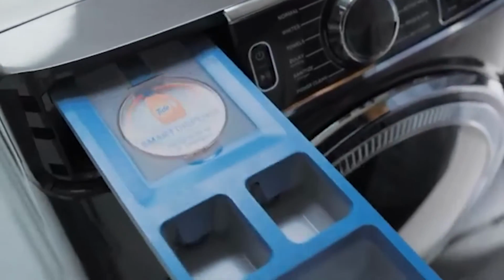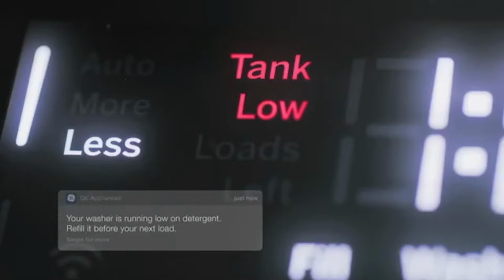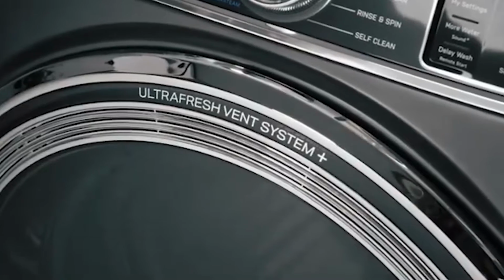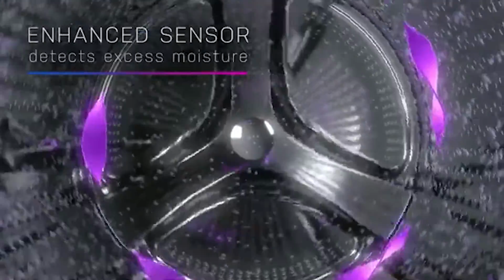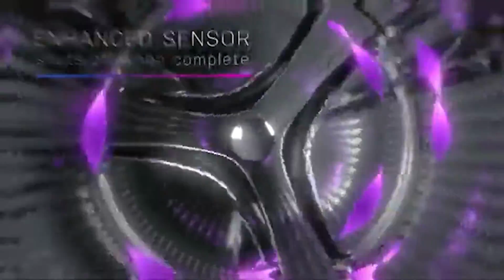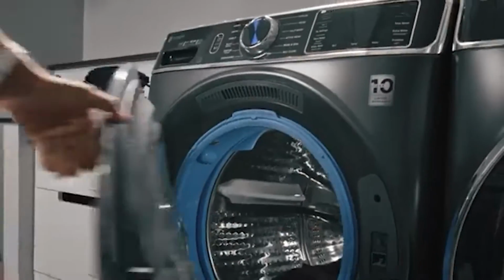Is Auto Dispensing the Future of Washing Machines?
Francesco and Dennis are back, discussing the innovative feature taking the laundry world by storm: auto dispensers in washing machines. Dive into this episode of Appliance Advisors as we explore how this feature streamlines your laundry process, ensuring precise detergent use, protecting your machine, and potentially improving wash results.

Key Takeaways:

- Auto dispensers regulate detergent usage, preventing overuse, which can damage machines, and underuse, which can leave clothes unclean.
- GE adds a unique twist with its Microban technology, combating moisture and odor buildup in parts of the washer where water tends to linger.
- These systems aren't just about convenience—they're a smart way to maintain your machine's longevity and clothing quality.

📘 Washer Buying Guide: Take the guesswork out of your next purchase with our comprehensive guide.
🎓 Learning Center: Get informed with expert advice and in-depth articles on everything appliances.

📣 Let's Engage:
💬 We're curious about your take on auto dispensers for laundry—gimmick or game-changer? Share your experiences or questions in the comments!

Looking ahead, join us for our next episode, where Dennis will share his wealth of knowledge on kitchen design—where to start, what to consider, and how to create a space that truly reflects your style.